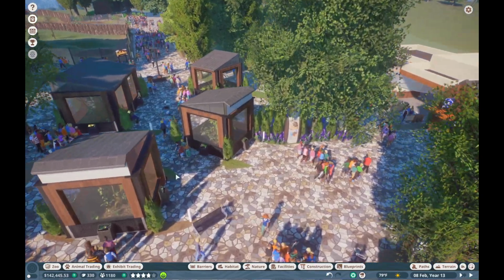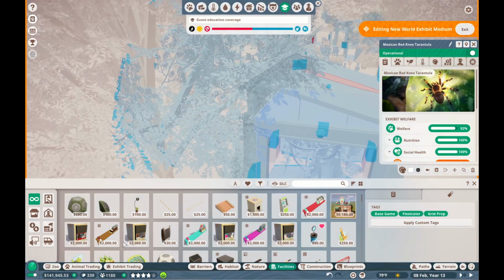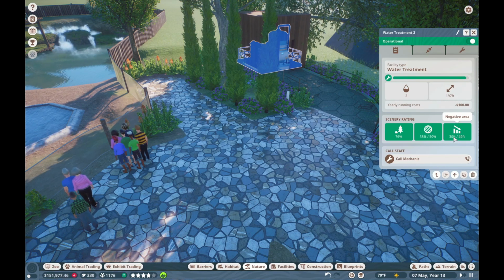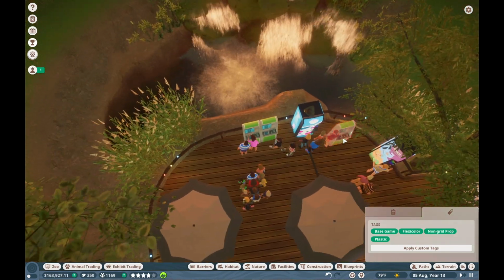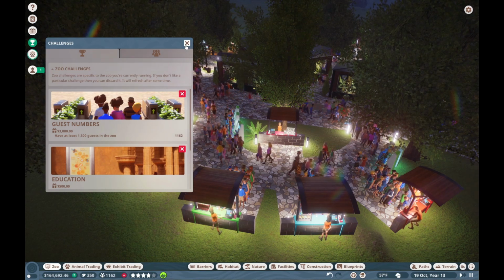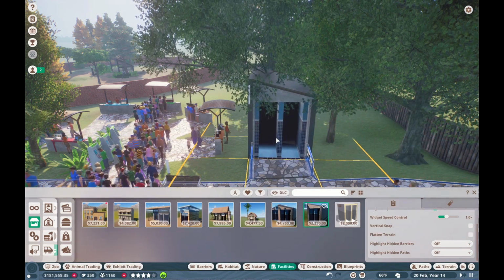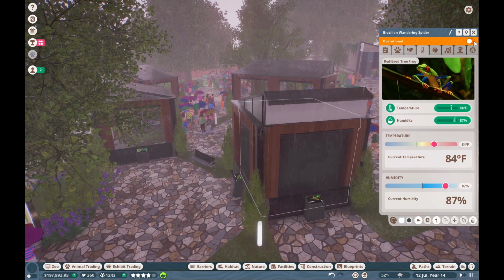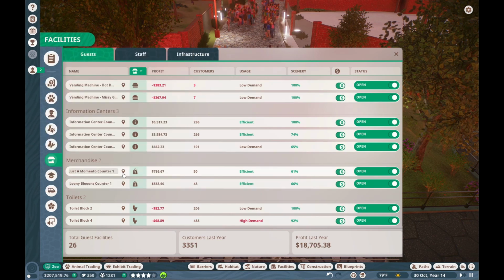EP11 Zoo Education & Guest Needs being addressed | Let's Play Planet Zoo Franchise Mode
In this episode of Let's Play Planet Zoo we are improving the guest experience by adding more zoo education items, building new souvenir stands, and information booths.

The goal of this series is to show what it's like to get started from nothing in Planet Zoo franchise mode and the challenges that come along with that... like running out of money, people not entering your zoo, etc.